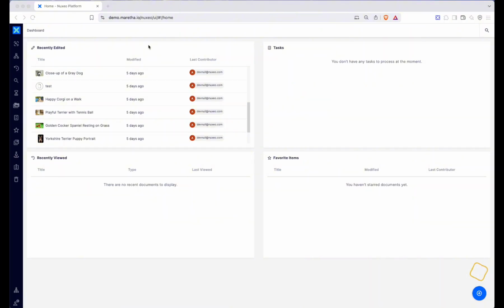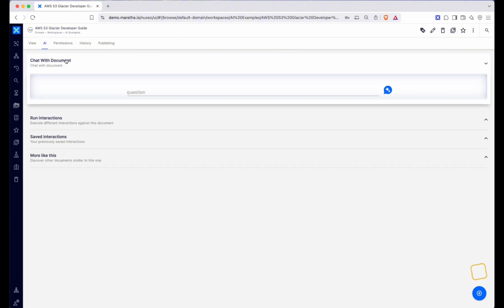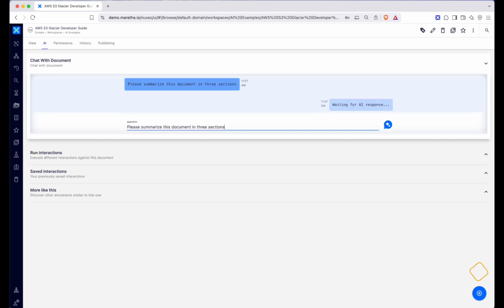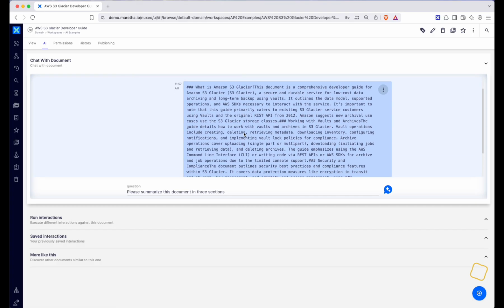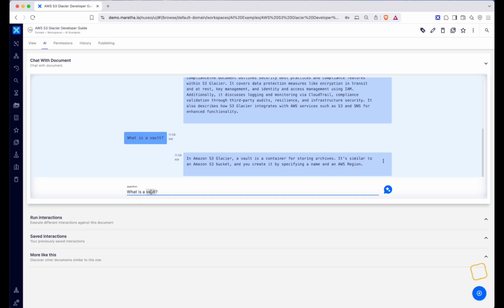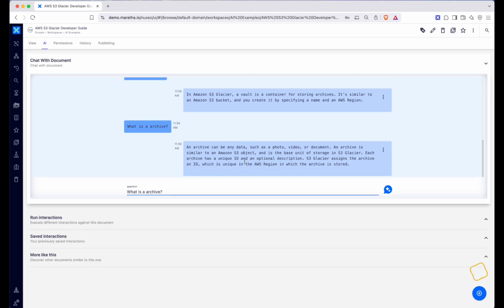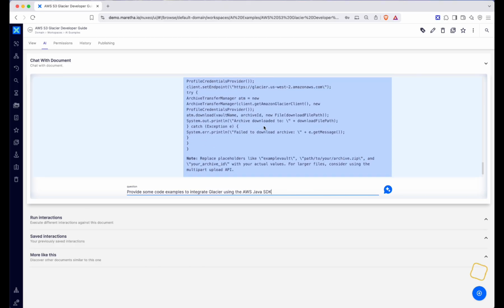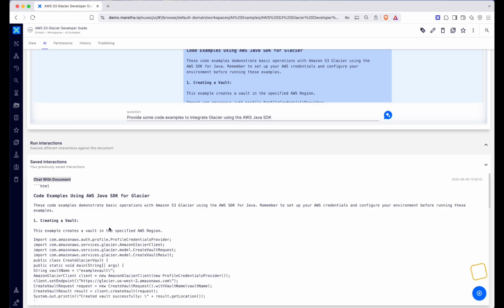Chat with Document - Maretha AI Add On for Nuxeo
Demonstration video for Chat with a Document feature within Nuxeo.